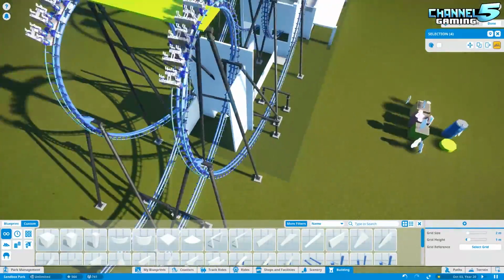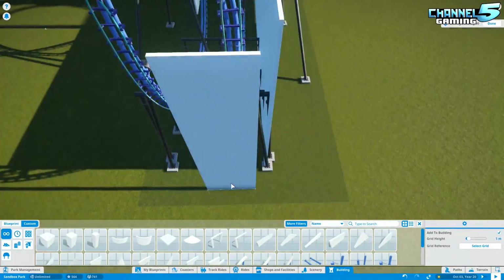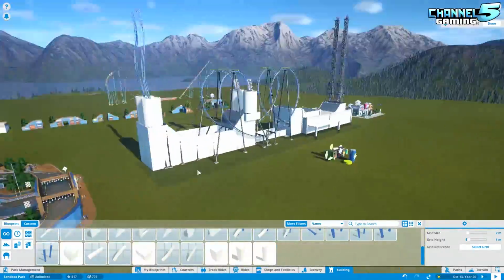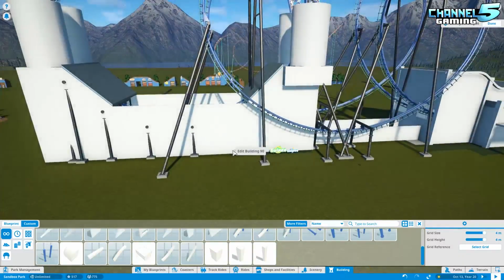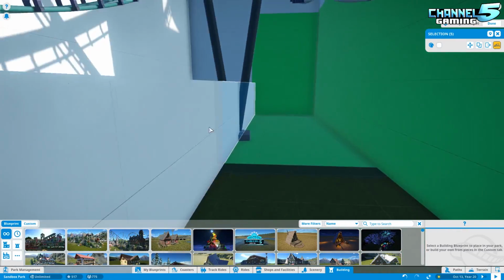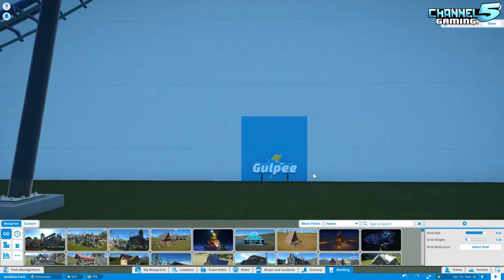GULPEE BOOMERANGS! Dual Synchronized Coasters! Let's Build 09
In this episode of Let's Build, we start creating a Gulpee Soda / Energy factory around dual synchronized boomerang coasters! Please come rate my creation on steam!

JOIN OUR PLANET COASTER DISCORD COMMUNITY! If you are a creator that wants to join in on a community full of other like-minded creative people, simply add: Channel5 Gaming#0054 to your Discord friend list, then send me a link to your workshop to verify your work.